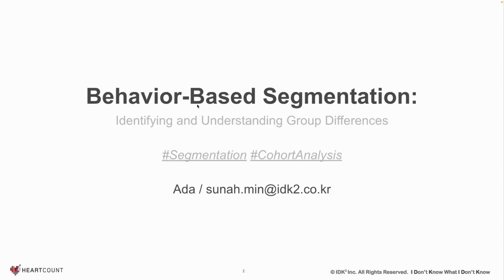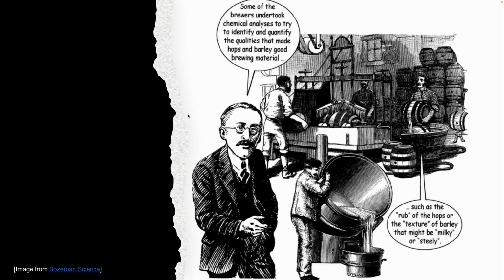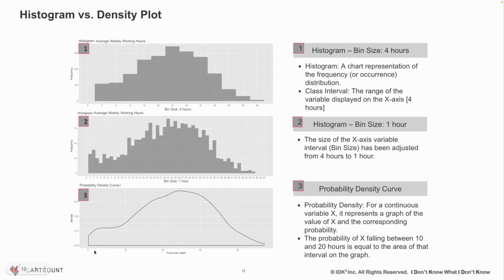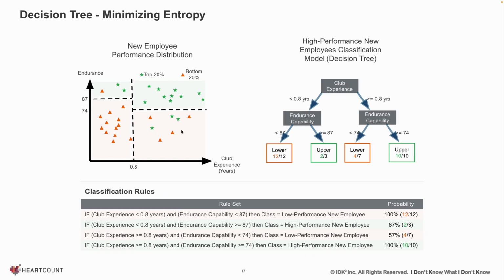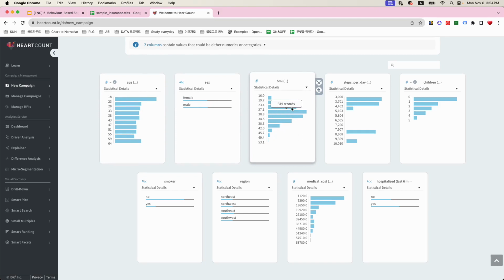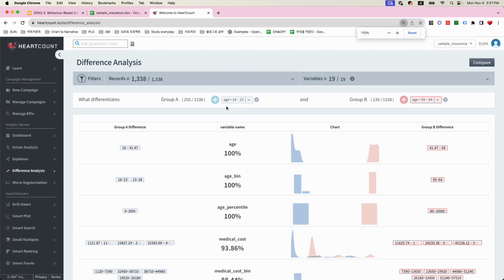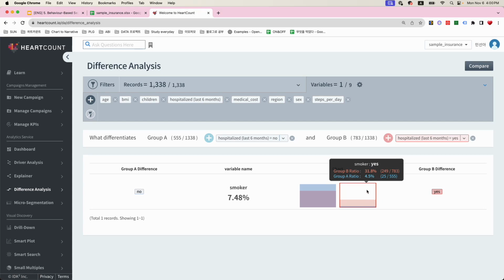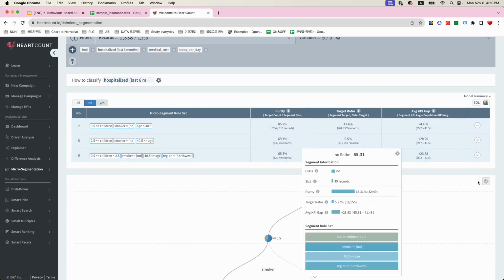[Webinar Series] 5. Behavior-Based Segmentation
Join us in the fifth installment of Ada's Webinar Series, "Behavior-Based Segmentation: Identifying and Understanding Group Differences." In this session, we explore how segmenting data based on user behavior can provide deeper insights into customer preferences and drive targeted marketing strategies.

🌟 Timestamps:
00:00 ~ Introduction to HeartCount and DDMA
01:08 ~ Health insurance data
01:30 ~ What is segmentation
03:15 ~ Hypothesis testing methods (T Test, ANOVA Test, Chi-Squared Test)
06:16 ~ How to verify hypotheses (statistical significance) through distributions
10:17 ~ Decision Tree and Classification
12:30 ~ Starting with HEARTCOUNT